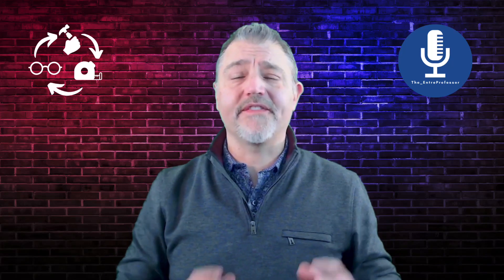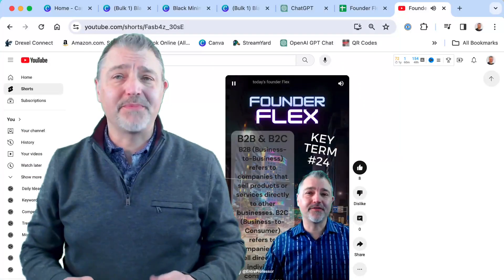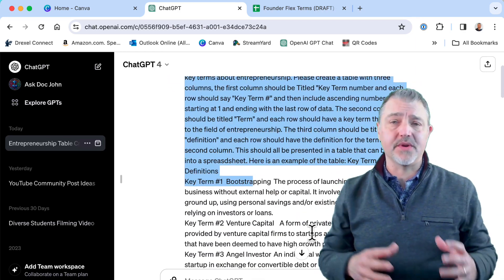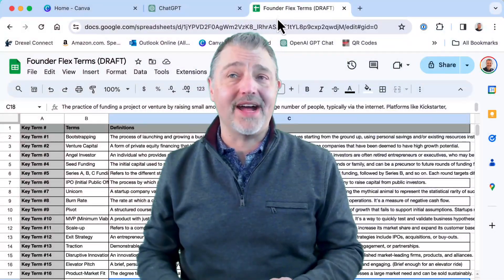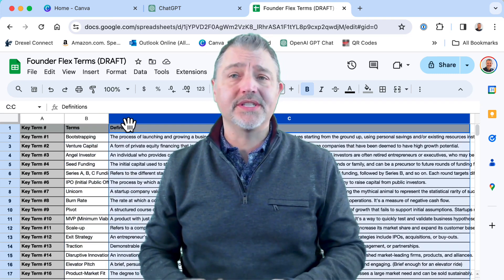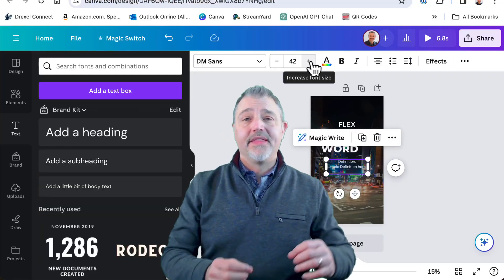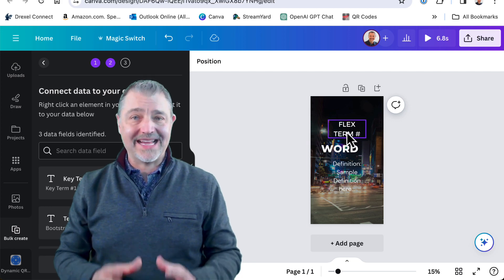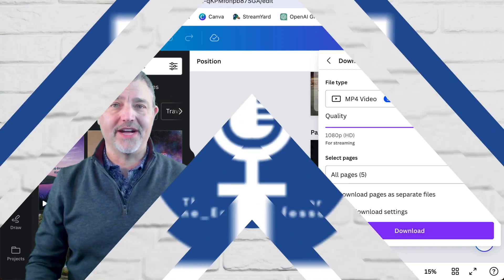How to Make 30 Flashcard Videos in Minutes with AI in 2024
You can create dozens (even hundreds) of videos in minutes with AI. In this video I show step-by-step how I created 30 Flashcard videos for entrepreneurship terms called the 'Founder Flex series' quickly using Canva and ChatGPT.

Ready to LAUNCH a new business in 2024? Check out my online course, Launch in 21 Days with the EntreProfessor

0:00 - Intro
1:01 - Step #1
1:42 - Step #2
2:31 - Step #3
3:12 - Step #4
3:50 - Spte #5
4:10 - Step #60

#11 out of 24 (24 in 24)